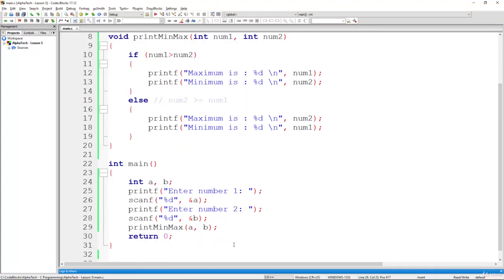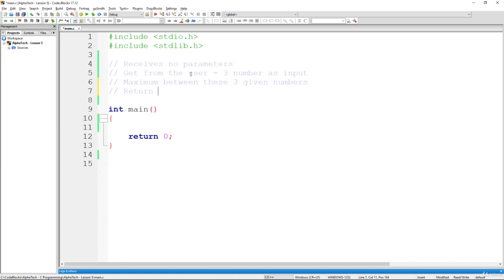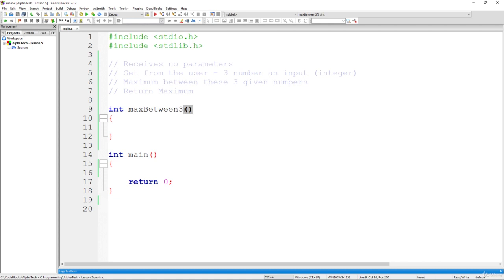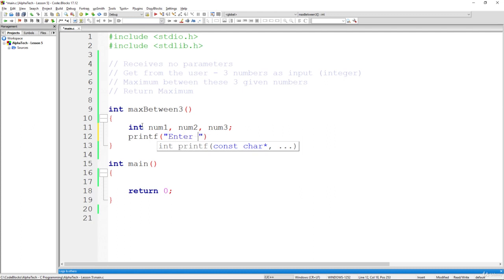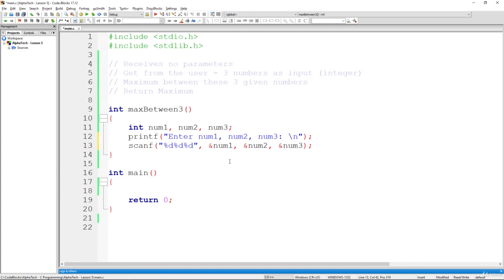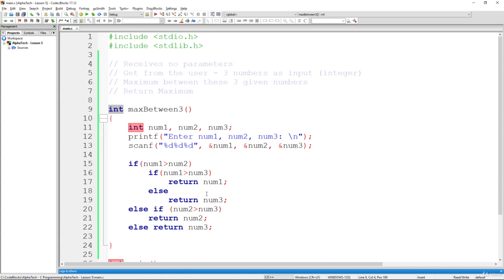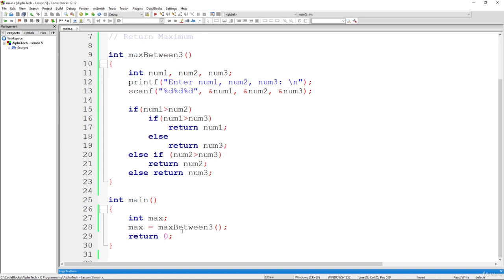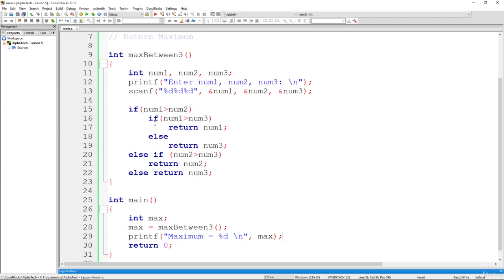Function Example # 2 - Return Maximum Between 3 Integers Using Function | Lecture 24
Welcome to Lecture 24 in our educational series, "Basics of C Language." In this segment, we're diving into a practical example that illustrates the usage of functions: "Print Max Between 2 Integers using Function."

Functions are powerful tools that enhance the organization and efficiency of your code. This example focuses on how to create a function that determines and prints the maximum value between two integers.

Throughout this lecture, we'll guide you step by step through the process of defining a function, receiving inputs, performing a comparison, and displaying the result. By mastering this example, you'll gain valuable insights into creating and utilizing functions to solve real-world problems.

Whether you're a novice programmer eager to learn or an enthusiast looking to refine your skills, this tutorial caters to learners of all levels. By the end of this video, you'll possess the knowledge to harness functions effectively to enhance your coding endeavors.

Join us for Part 1 of Lecture 24 as we embark on the journey of "Print Max Between 2 Integers using Function." Let's uncover the power of functions in action and elevate our programming proficiency in the Basics of C Language.